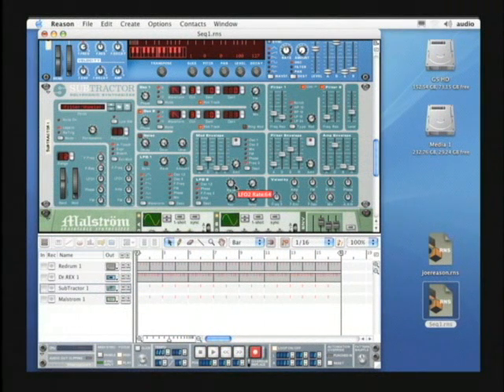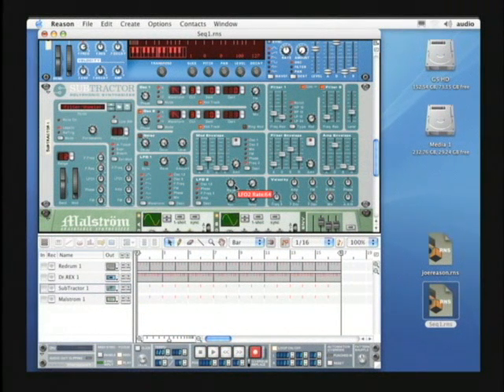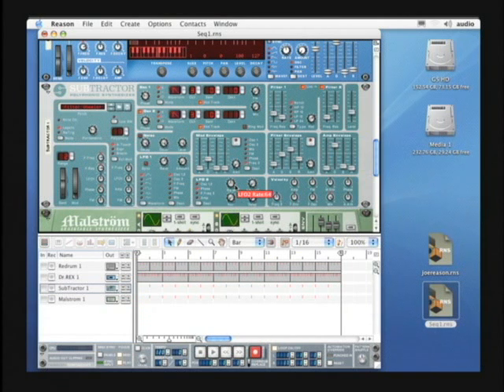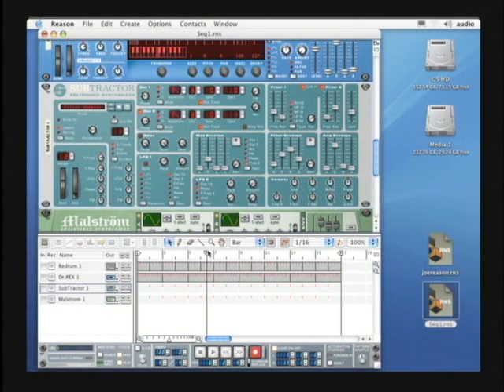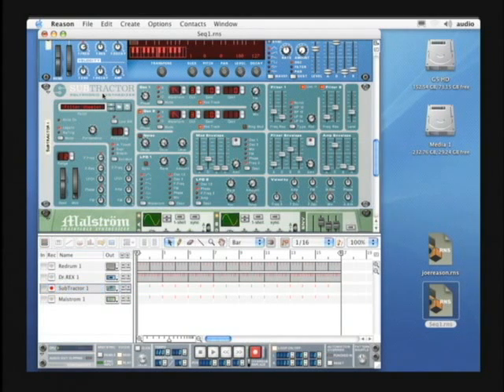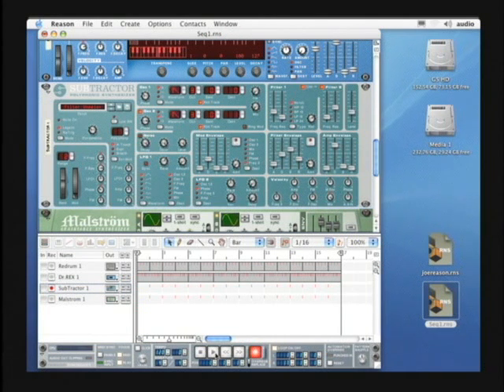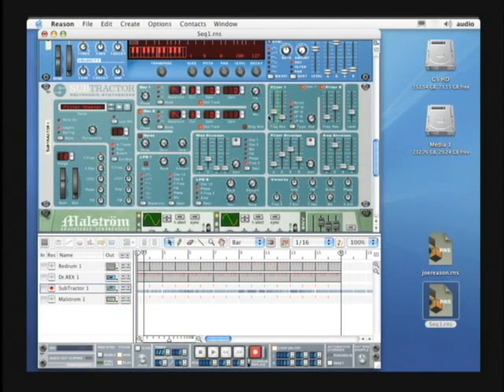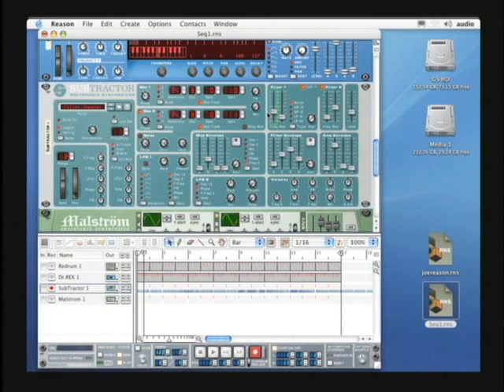Reason Tutorial DVD - Automating Filters & Effects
Get Going with Reason 3.0 tutorial DVD chapter about automating filters and effects.